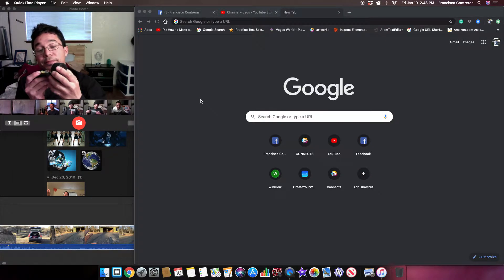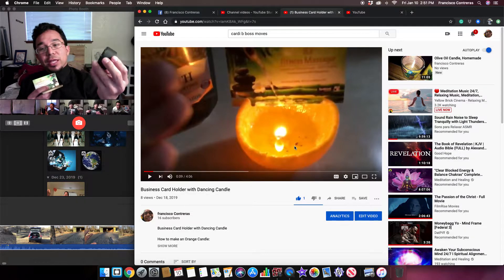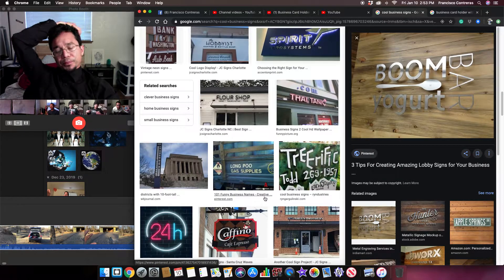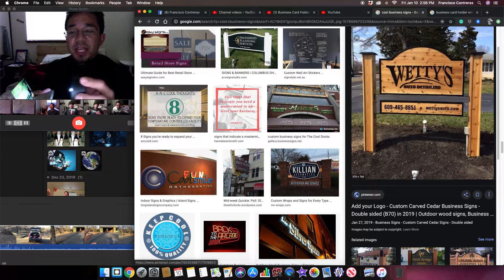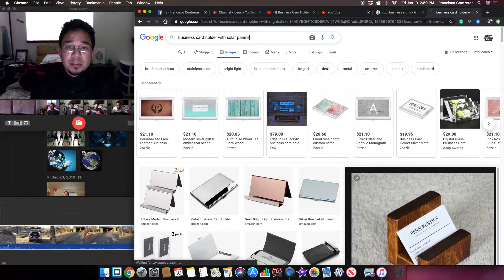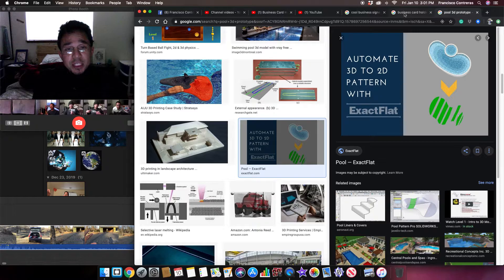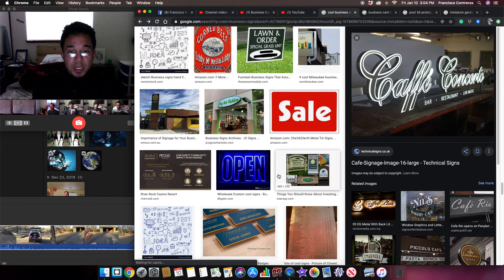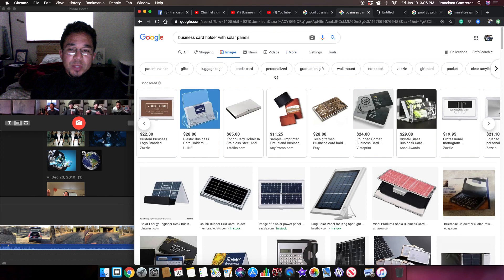Solar Business Card Holder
Solar Business Card Holder with solar panel implementation for businesses.

Existing companies can make better ones at a higher cost.

or creative people can make them as gifts for friends and family members.